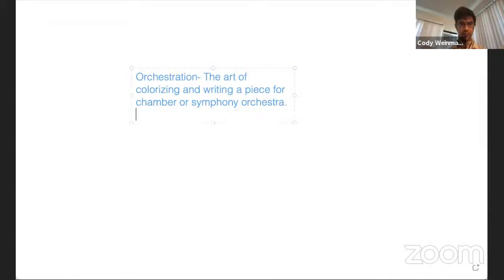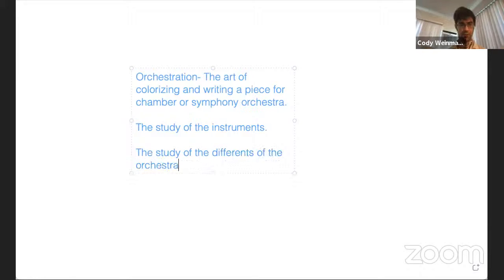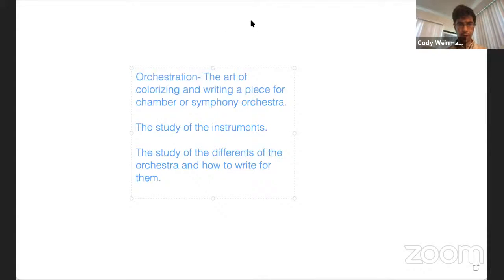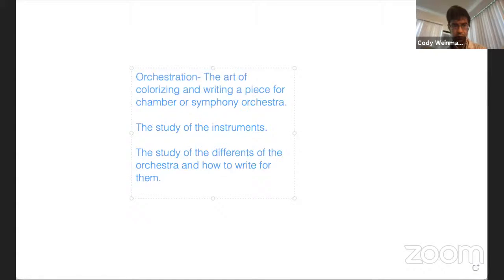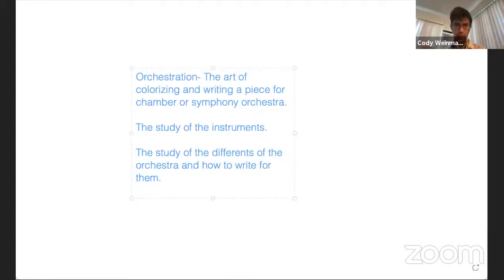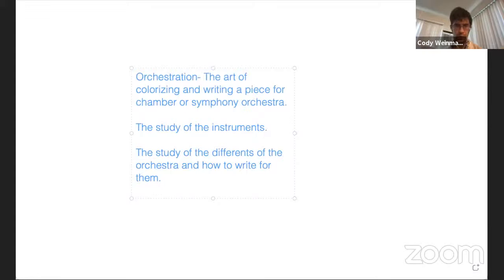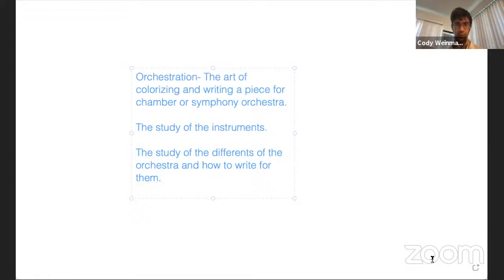Techniques of Orchestration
Cody Weinmann Composer